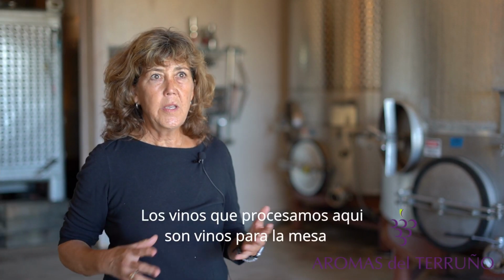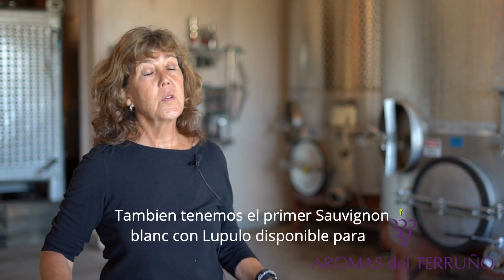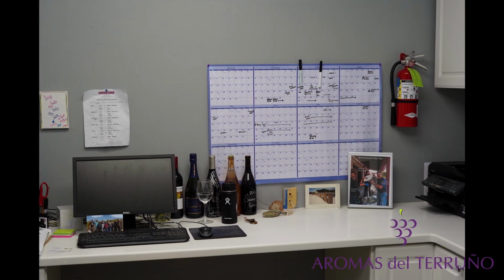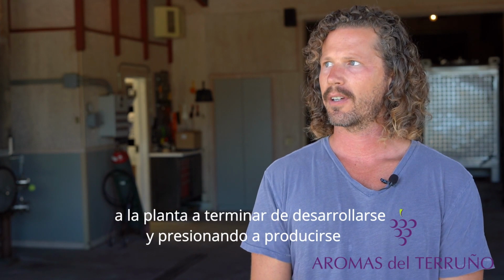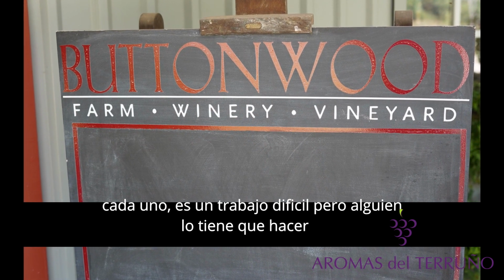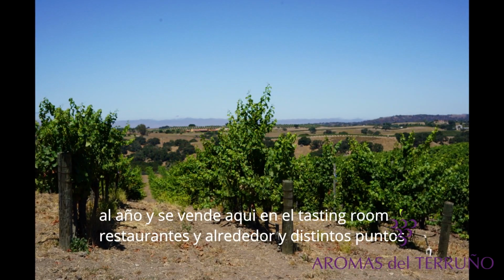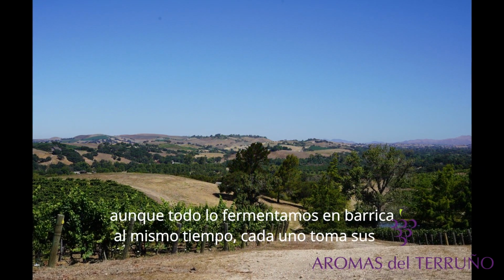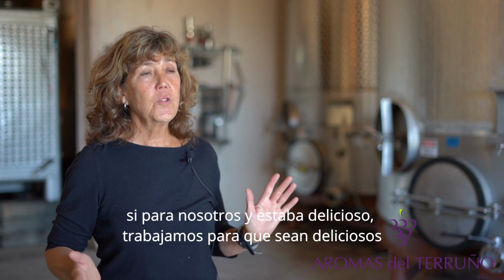Granja ecuestre y bodega Buttonwood 2 Parte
La granja ecuestre al norte de California hoy desarrolla grandes vinos en esta denominación. A lo largo de los años, la comprensión de lo que crece bien en la parte del Valle de Santa Ynez y los gustos por el vino han evolucionado y se ha injertado algunas de las vides originales en otras variedades. El mayor cambio es la incorporación de las variedades de Rhône Syrah, Grenache Noir, Grenache Blanc y Viognier.

Facebook  Aromas del Terruño